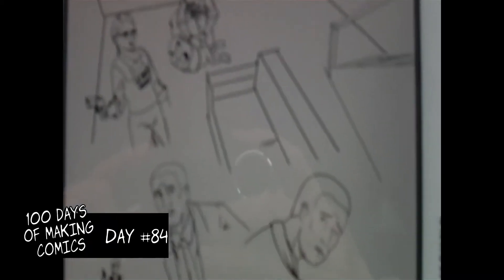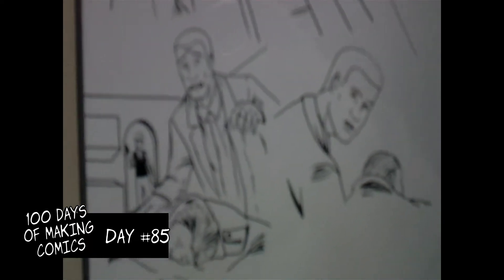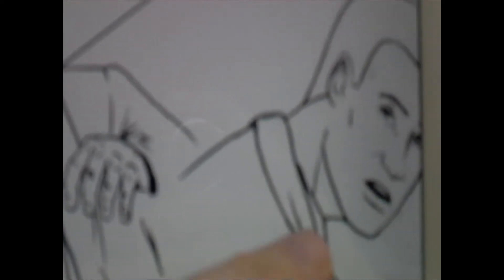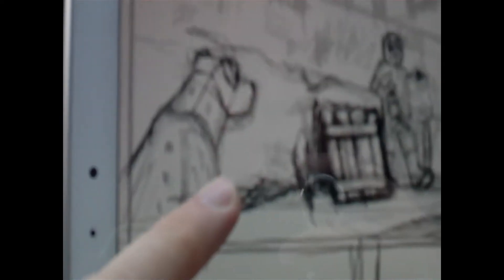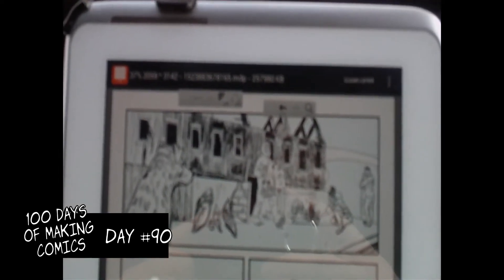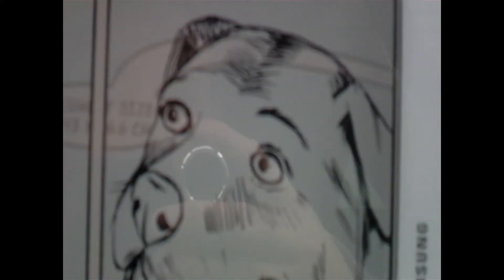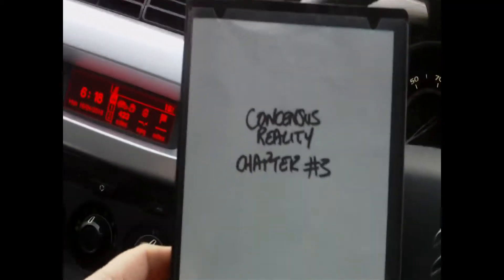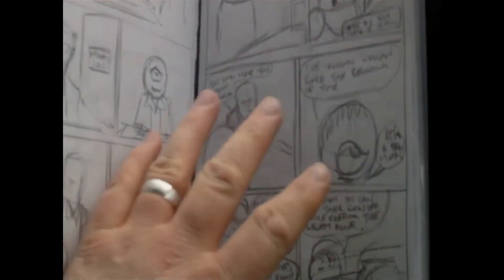100 day of making comics day 84-91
100 day of making comics day 84-91